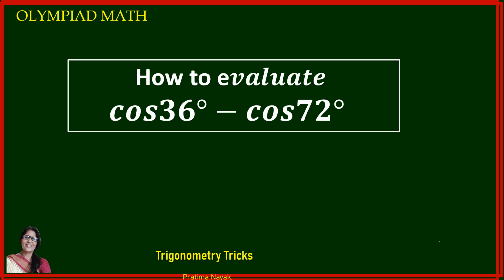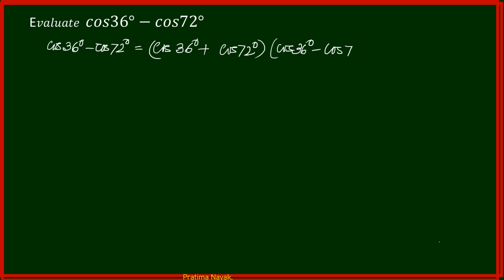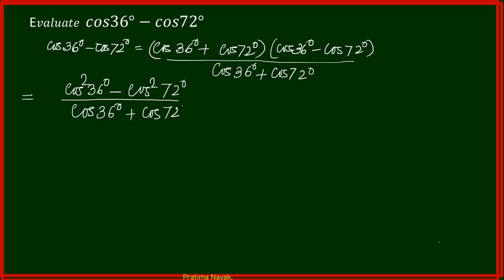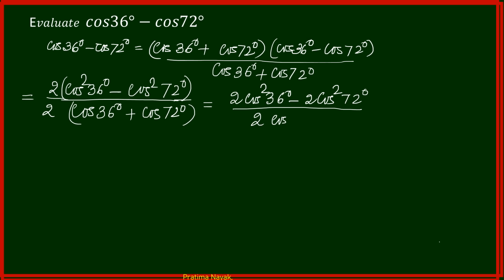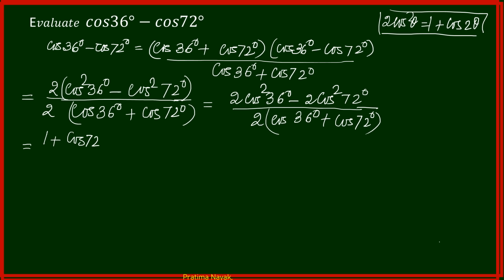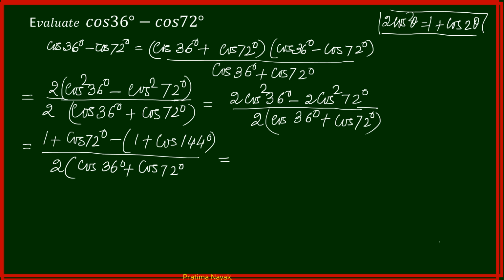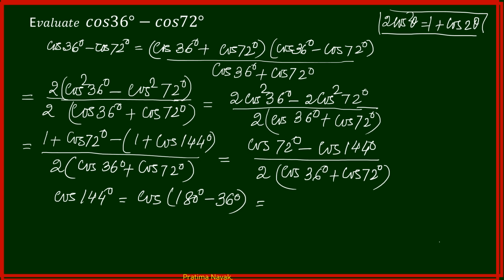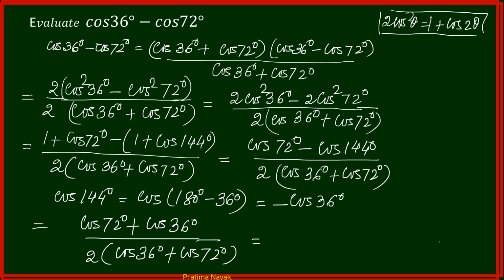How to Evaluate cos(36°) − cos(72°) | Trigonometry Shortcut | Math Olympiad Tips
Learn a quick and efficient trigonometry trick to evaluate cos(36°) − cos(72°) in this Math Olympiad preparation video. Whether you're preparing for the JEE, IIT, or Math Olympiads, mastering these types of problems is essential. Watch this video for a step-by-step guide and boost your problem-solving skills with this simple yet powerful trick.